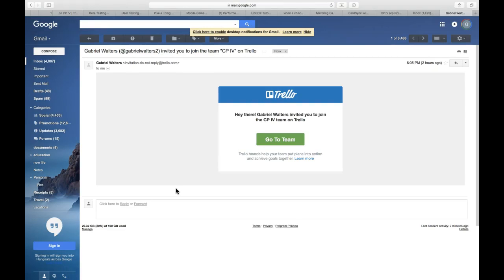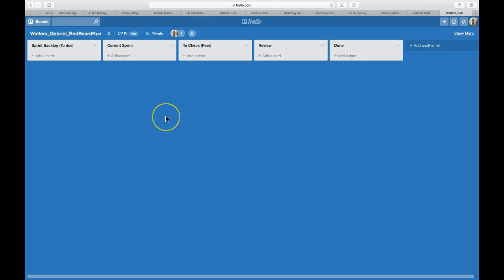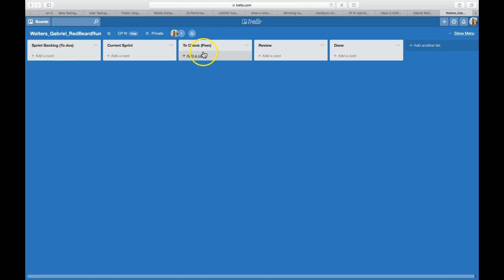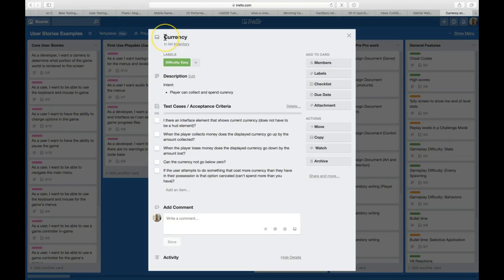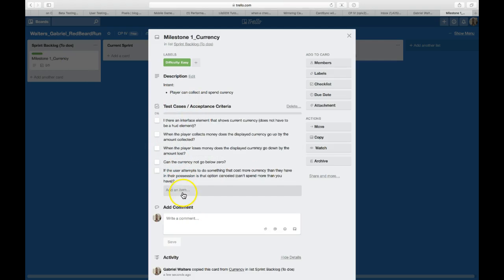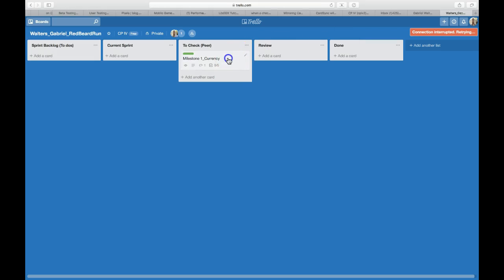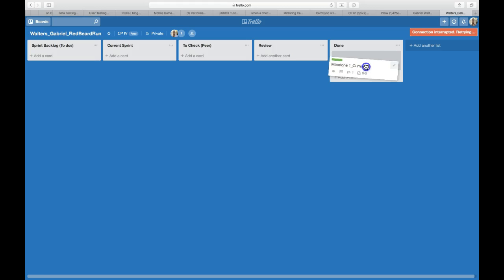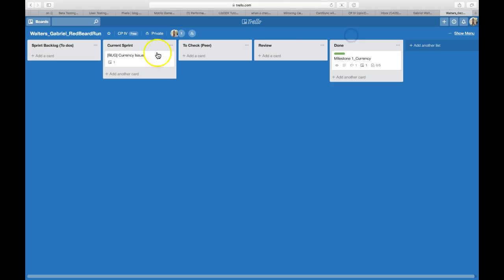CPIV Trello Intro